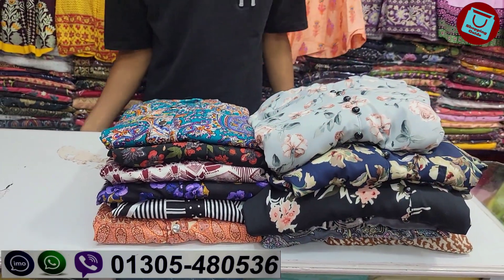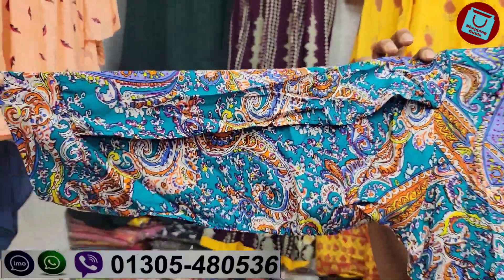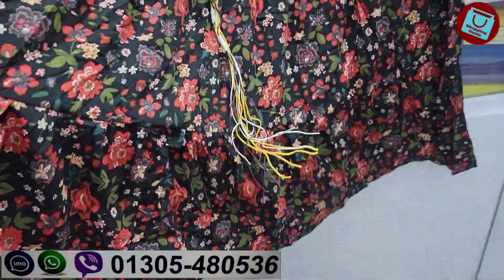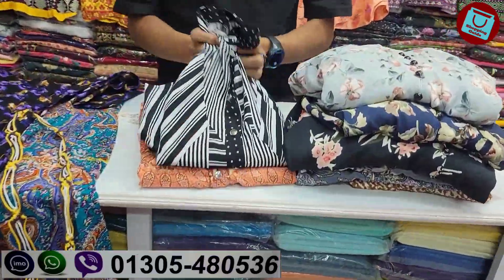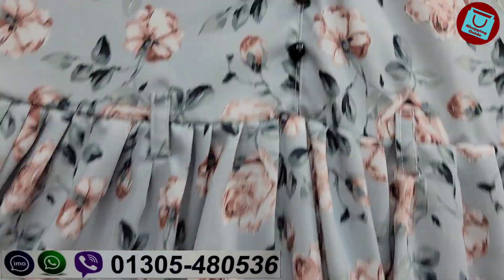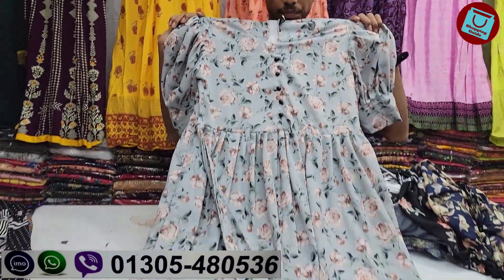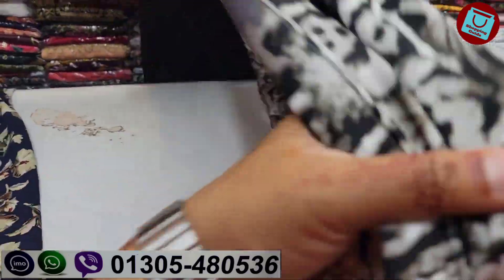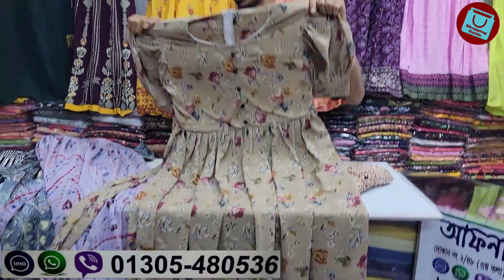Summer special shirt style kurti/Turkey gown collection || গরম স্পেশাল কুর্তি/টার্কিশ হাতার গাউন